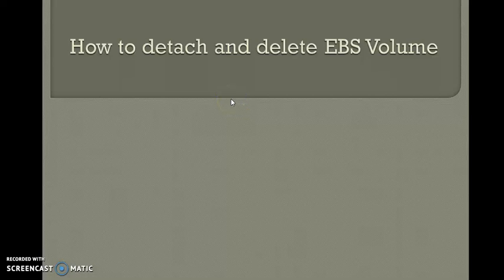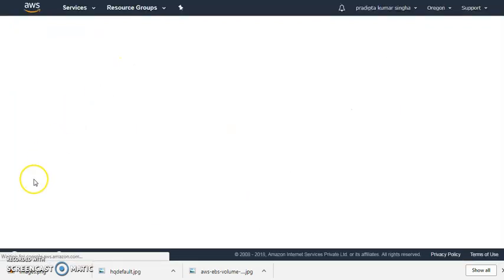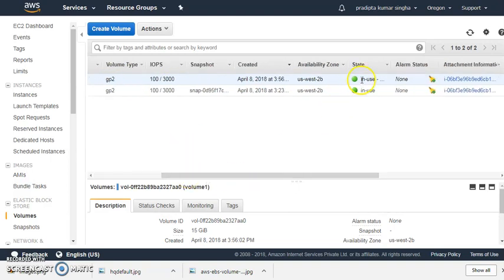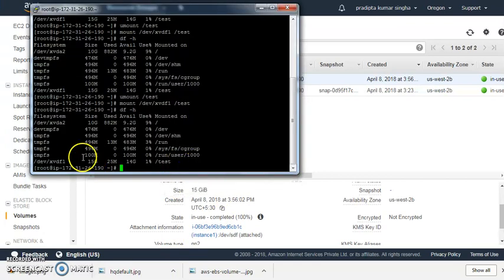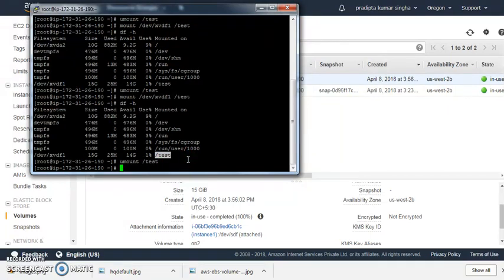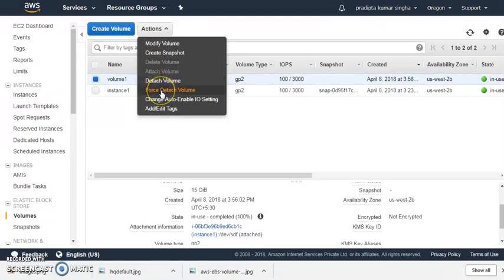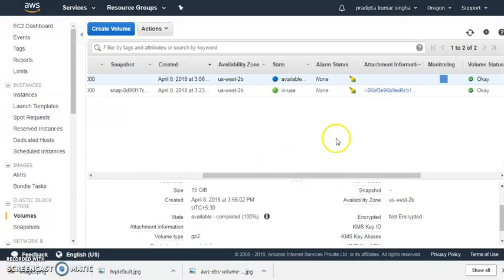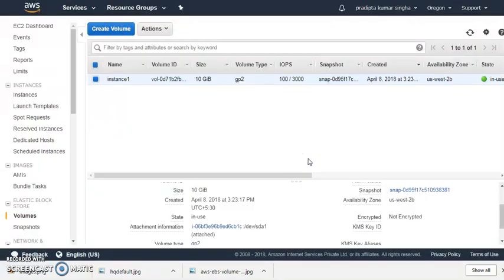How To Detach and Delete EBS Volume in AWS